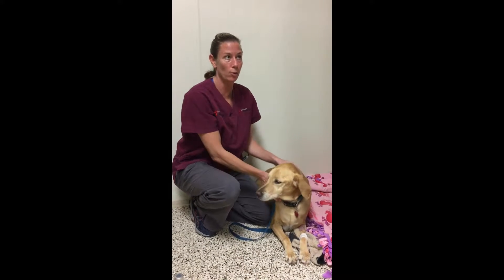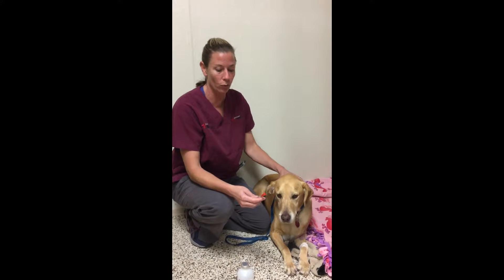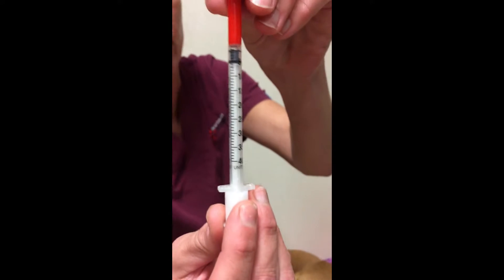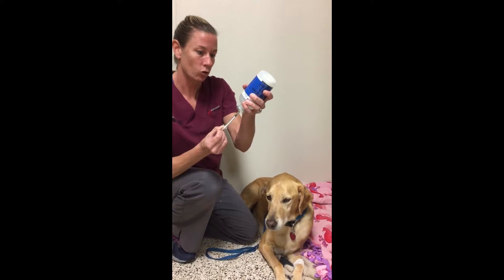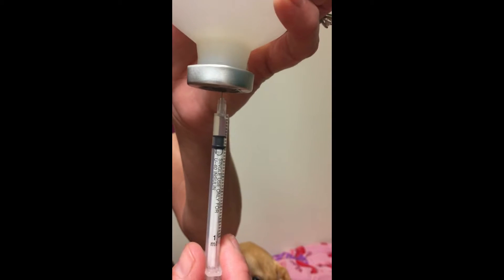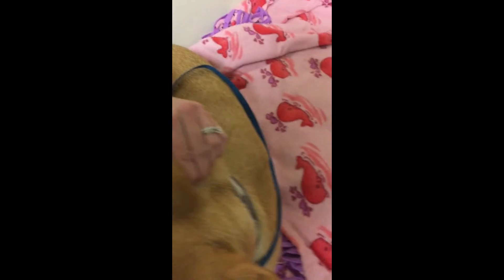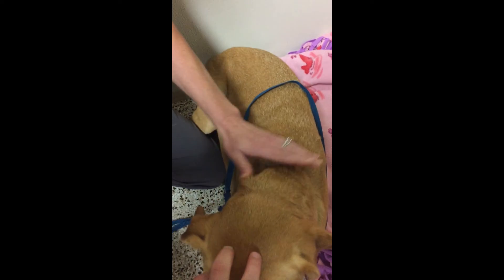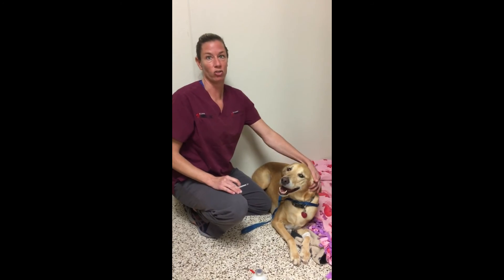Insulin Injections Made Simple with Baldwin Animal Clinic's Jen Harris, LVT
Diabetes affects as many as 1 in 500 dogs. It’s a common health problem, and one that is manageable with consistent treatment and lifestyle changes. If your dog has been diagnosed with canine diabetes, you are probably familiar with insulin injections. Insulin is a hormone that helps regulate the body’s blood sugar, or glucose, levels. Because dogs with diabetes can only regulate their blood sugar with insulin injections,  you’ll have to learn to give a shot of insulin to your dog. This task may seem a bit daunting at first. However, in this video, LVT Jen Harris demonstrates how simple this process can be.  Once you master this procedure, the process will be a quick part of your—and your dog’s—routine!